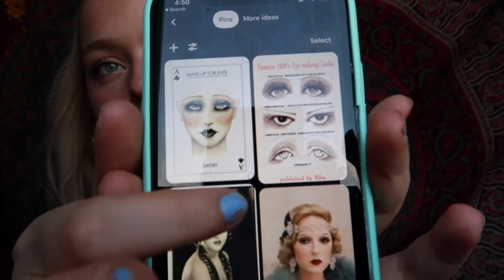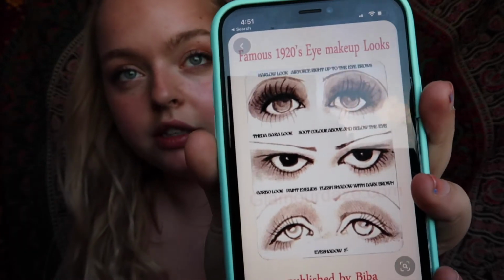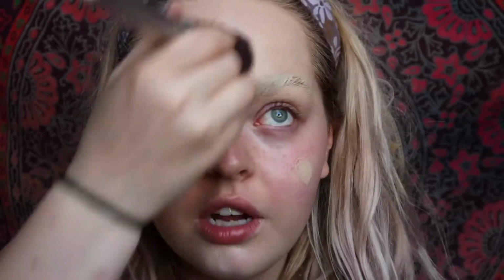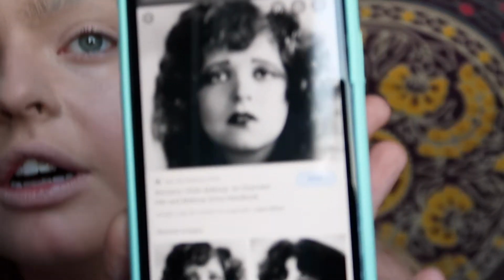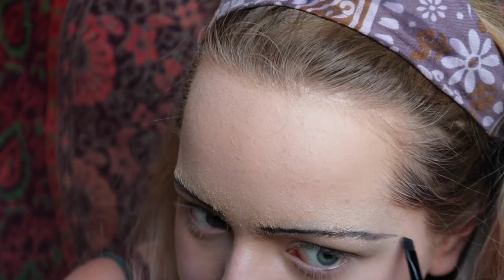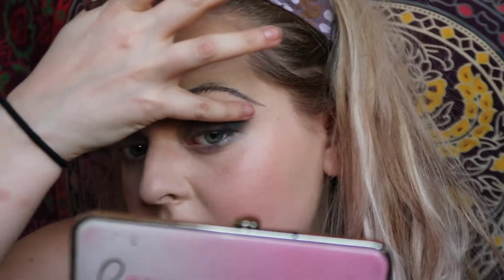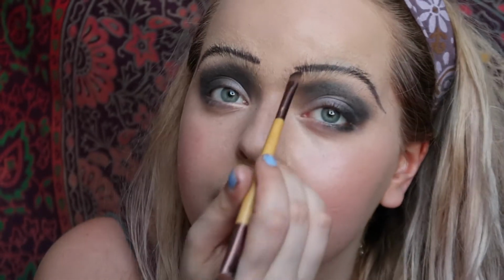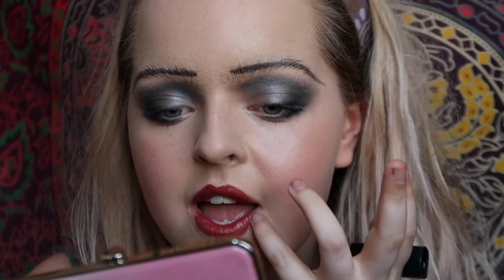Attempting 1920's Makeup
This was a lot harder than i thought it was gonna be lol... But this is only the 20's folks, there are many more decades to explore and improve. I'll do better makeup eventually I promise